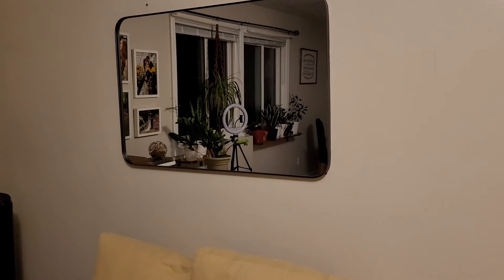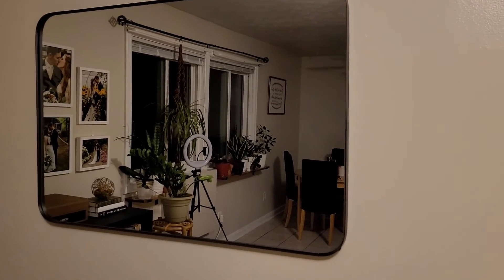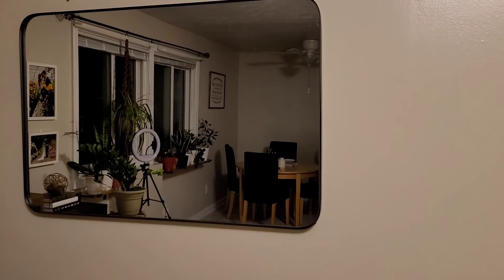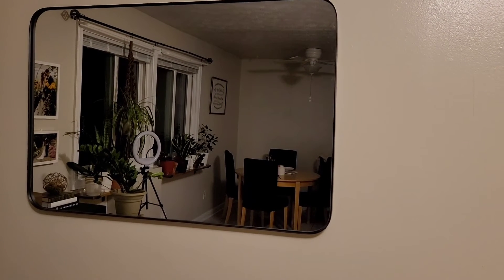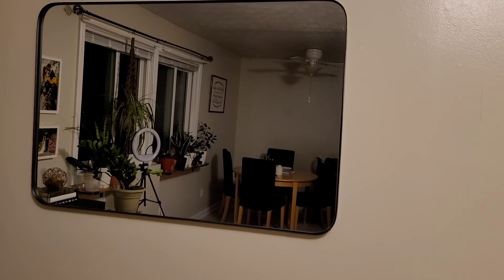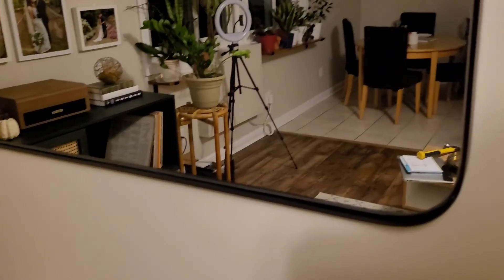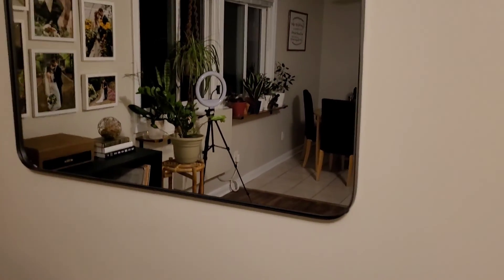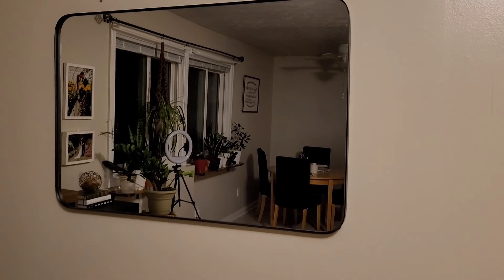Review of PAIHOME Black Bathroom Wall Mirror, 22x30 Inch Rounded Corner Rectangle Modern Mirror